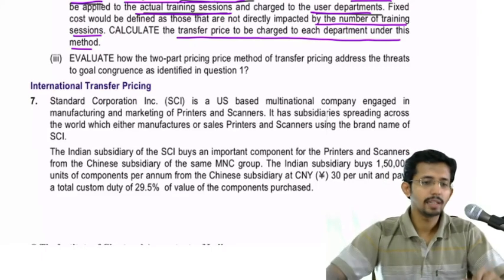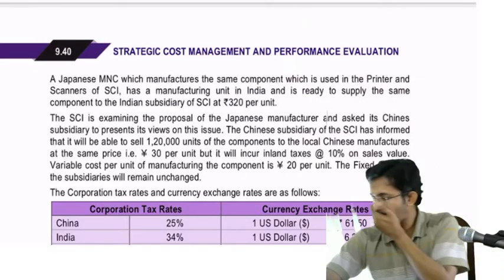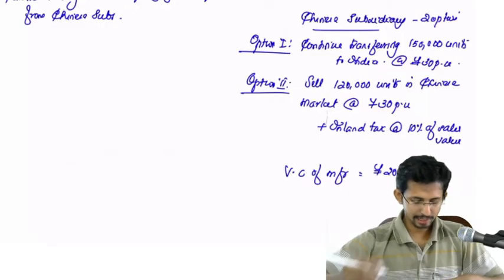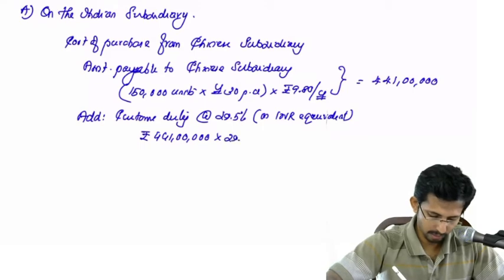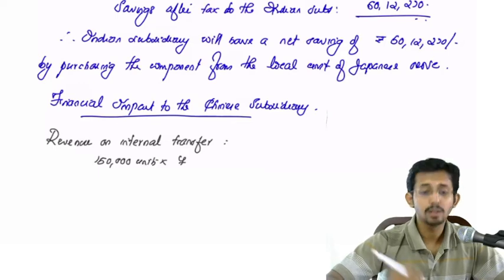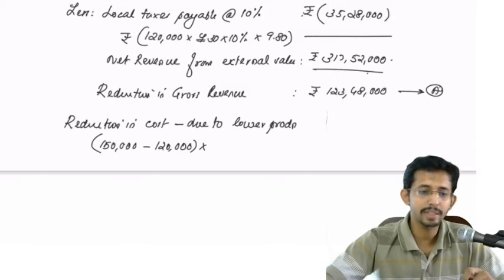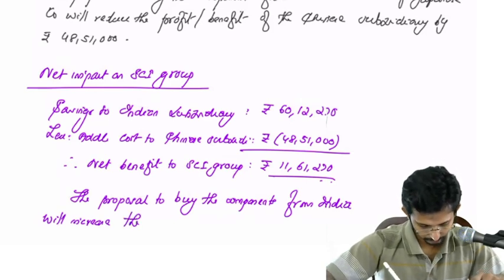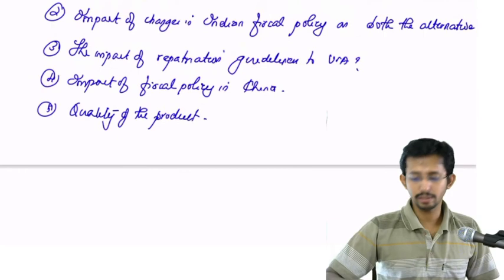Chapter 9: Divisional Transfer Pricing (SM Que 7)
This lecture covers Que 7 of Test Your Knowledge section of Chapter 9

This is the Day 9 of the Revision Classes for Strategic Cost Management & Performance Evaluation (SCMPE) for CA Final. In this lecture, we discuss about Chapter 9 – Divisional Transfer Pricing.
This is a Revision Classes for CA Final – SCM PE meant for May 2021 attempt. The entire classes are based on ICAI Study Material only. Students are advised to follow the classes thoroughly and make note of the concepts covered in the classes.
In this Chapter we discuss about the concept of Divisional Transfer Pricing, its methods, and its application in the daily business scenarios. It is fully practical oriented topic, with so much emphasis on the concept and application aspects.
The Chapter “Divisional Transfer Pricing” is an important chapter from the exam perspective.

SCM PE
Divisional Transfer Pricing
CA Final SCMPE
CA Final Revision Classes
CA Final May 2021
SCMPE Chapter 9
Transfer Pricing
CA Final classes
SCMPE Classes
SCMPE Revision